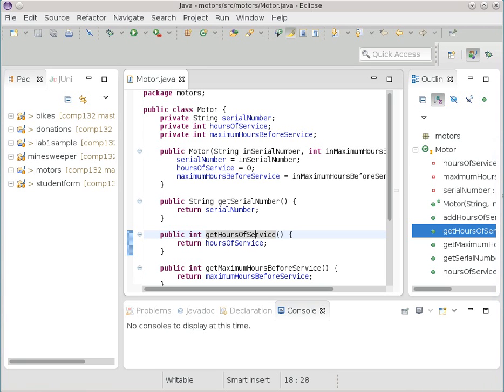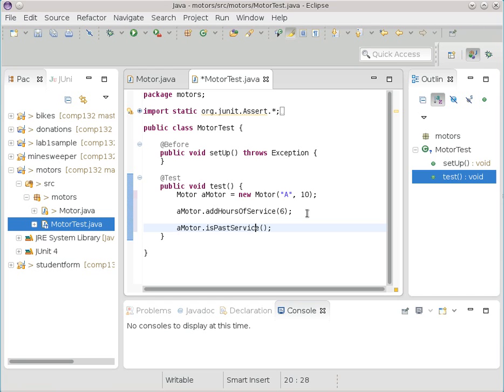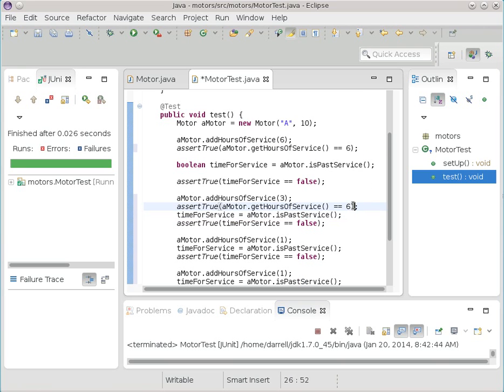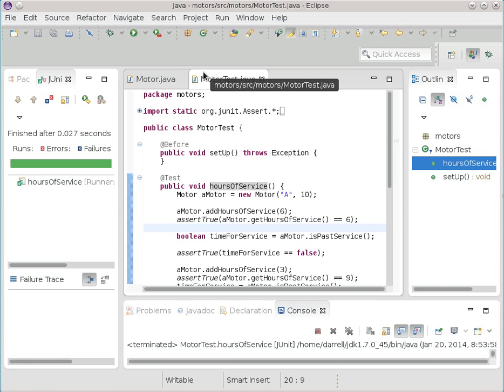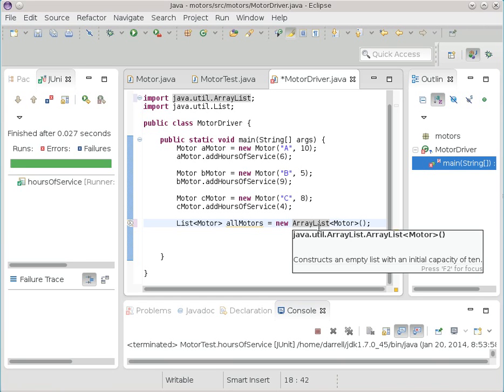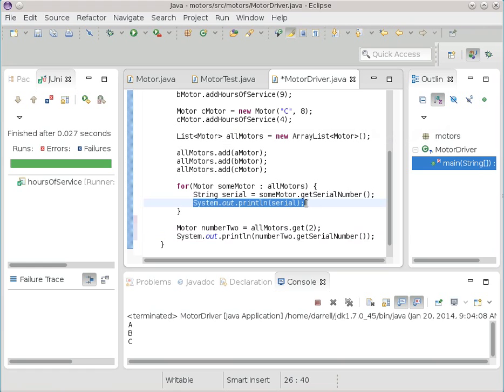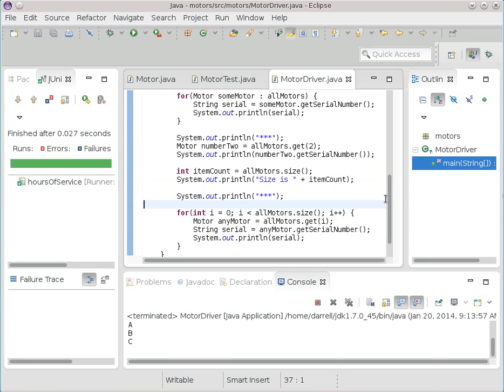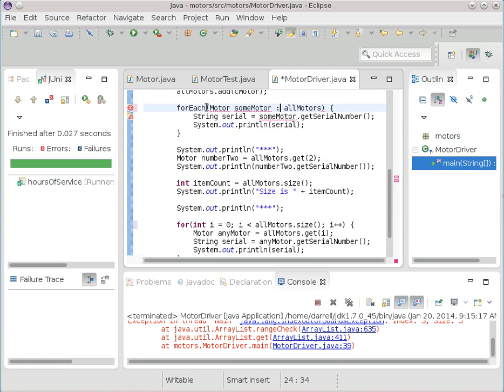Comp132 Lecture 9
Finish a bit more of the motor class. Write a unit test. Start a main program to show the use of Lists